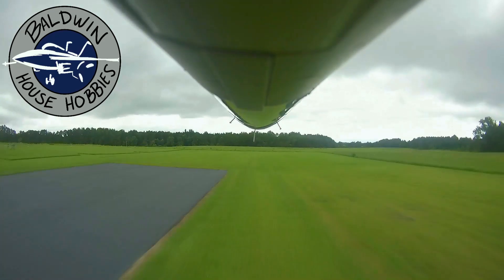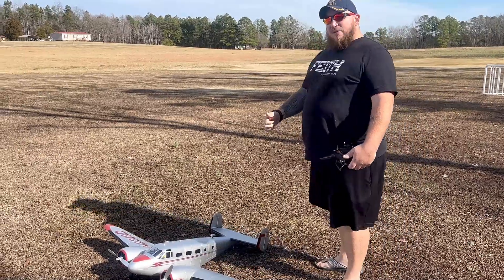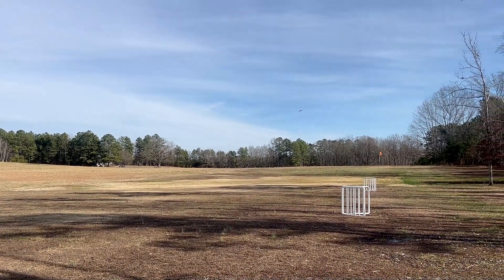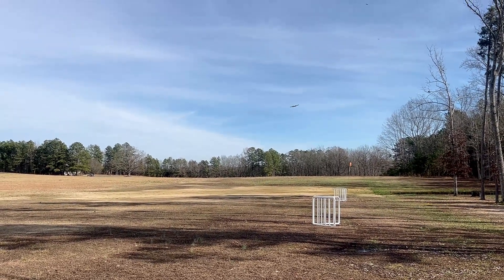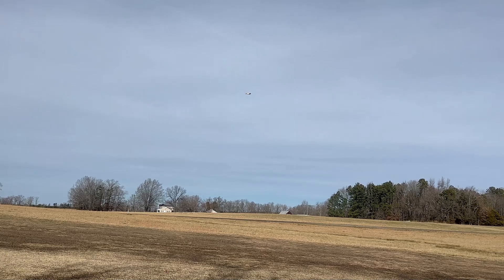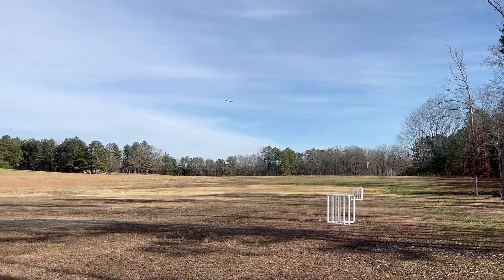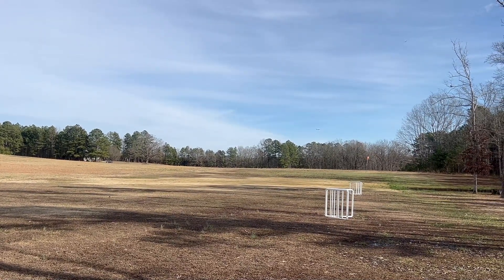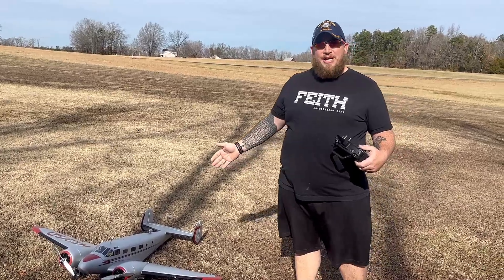NEW Beechcraft D18 Redemption Maiden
Hey guys here we are back with out Beechcraft D18 after that first awful flight we were finally able to get it back up and have a successful maiden. I really like this plane and will probably end up repainting this into the red and black scheme from Matt Younkin.

We FINALLY have a FB page come join us to see whats going on in the shop